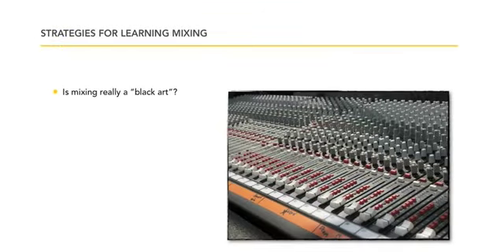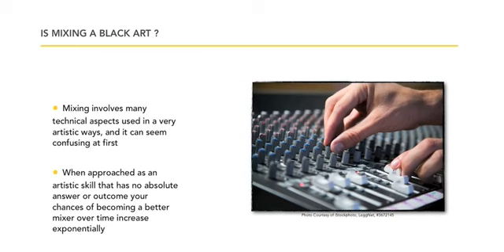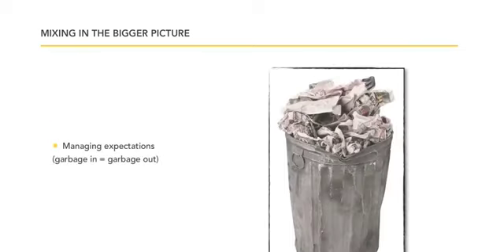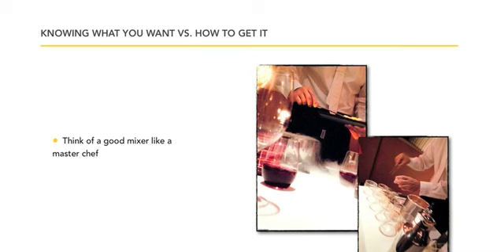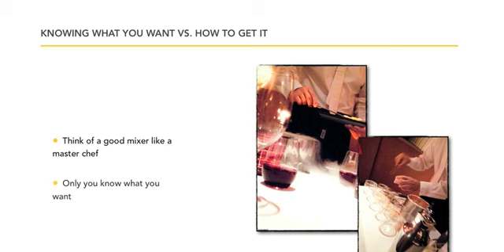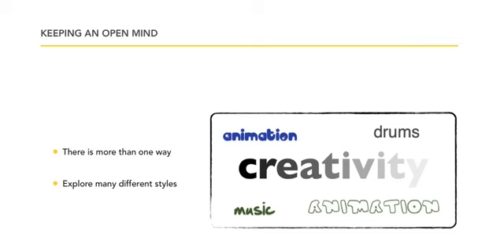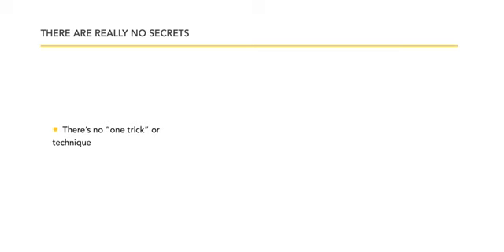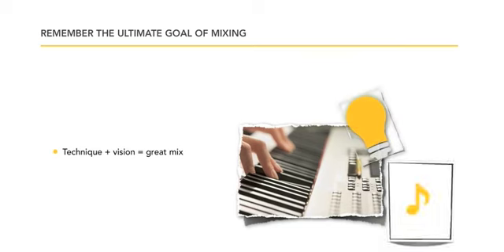Pro Tools 8 mixing DVD 1 Lesson 1: Learning about Mixing